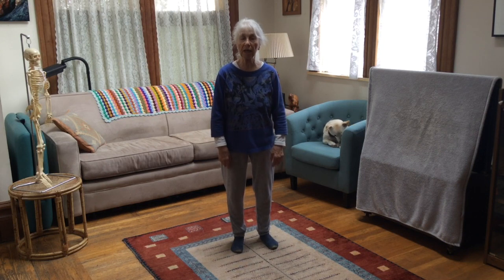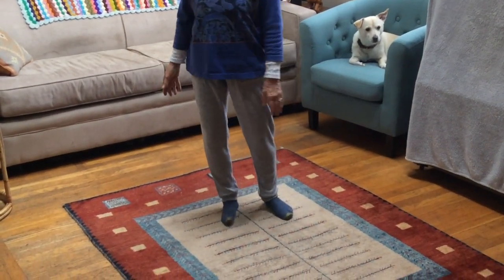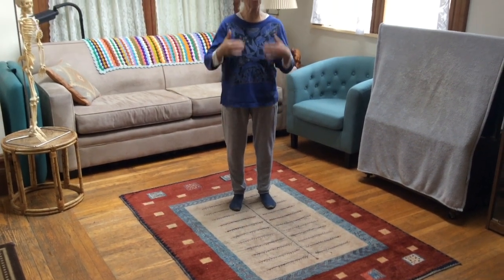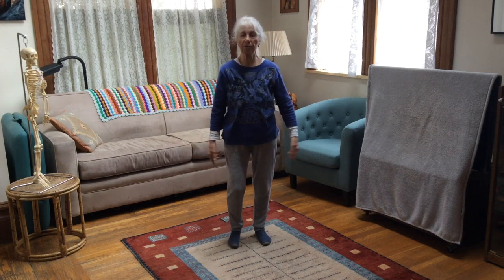Standing 3 Minute Routine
This 3 minute standing routine came from many requests by clients and students for a short, easy to do, standing routine. This routine can be done as a break from sitting, as well as before walking or other sports activities. It moves you through the six ranges of motion of the spine: extension and flexion, right and left lateral flexion (side bending), and rotation. I've included both rotation of the upper and lower body to the same side and contralaterally.